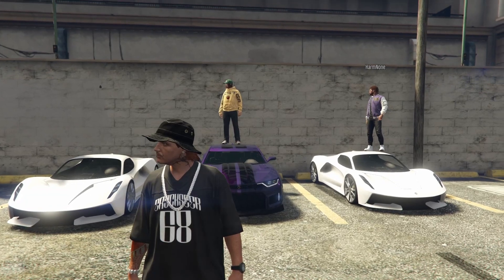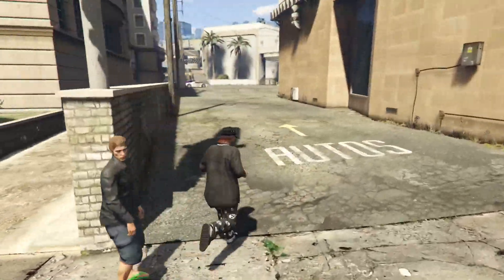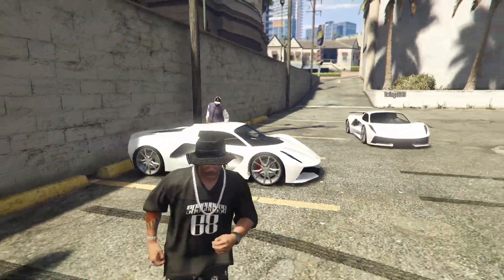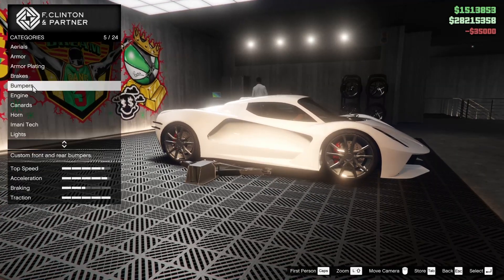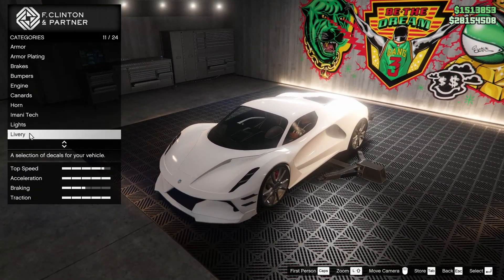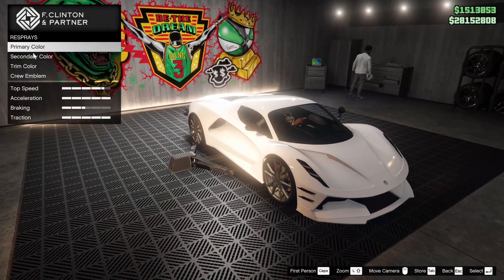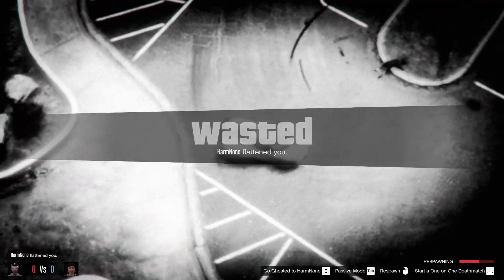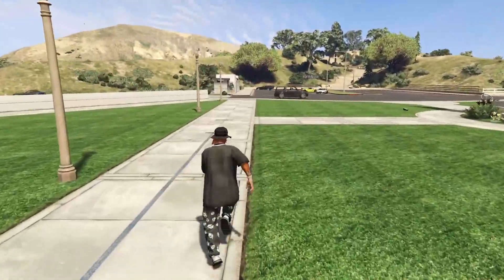Ocelot Virtue Customization BATTLE vs. @HarmNone & @twingo.mp4 | GTA Online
Today we are facing off against HarmNone and Twingo in a customization battle of the Ocelot Virtue. Vote down below!

0:00 Vote Totals
3:39 Customization
12:31 Car Reveals
13:48 NPC Showcase
16:24 Twingo Showcase
19:13 HarmNone Showcase
21:51 Roasting Time